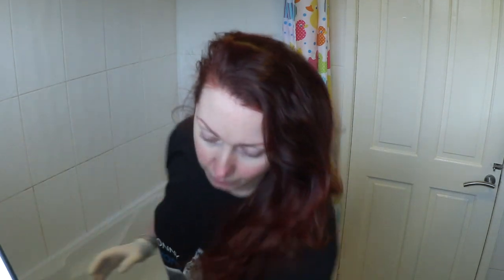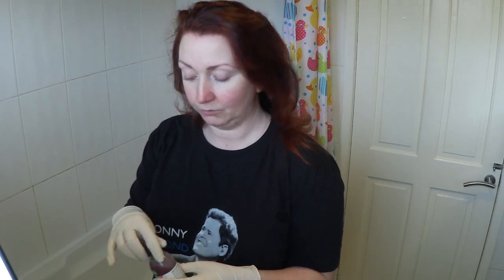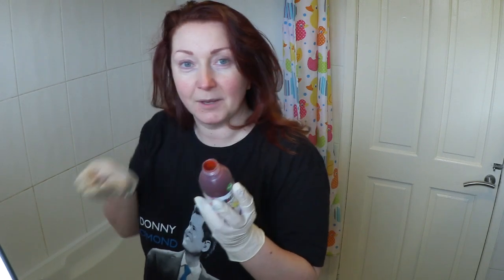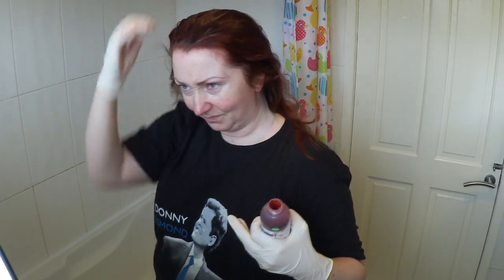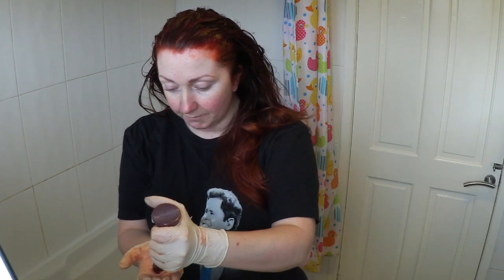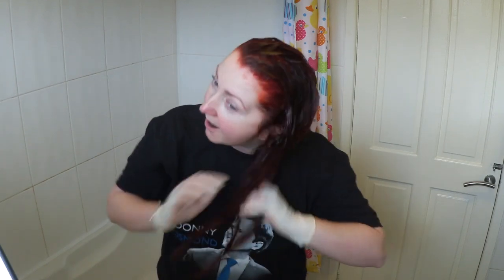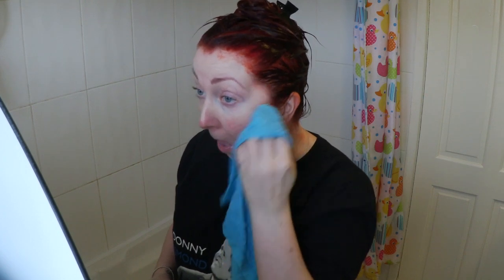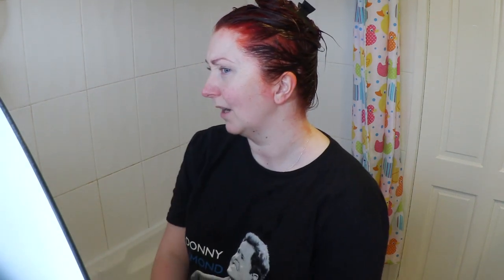Dying my hair using Superdrugs Pick & Mix Colour!!!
So I've been using this product mixed in with the Colour Effects shampoo every time I've washed my hair and I must say it's maintained the shine and softness of my hair as well as the hint of colour. The colour is quite obvious in direct sunlight and I am over the moon with it!

And like I explained in my Superdrug Haul, this product is suitable for Vegetarians and Vegans. Bonus!